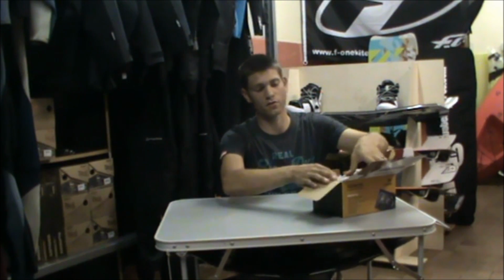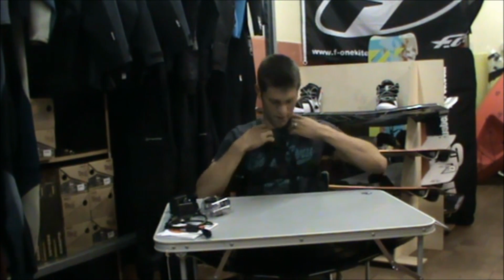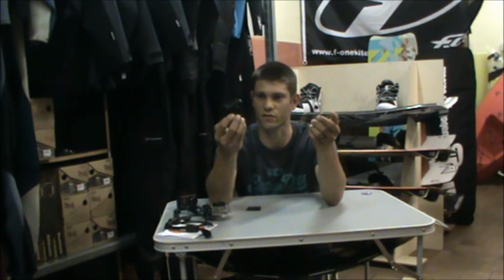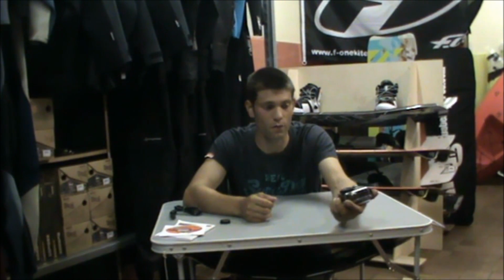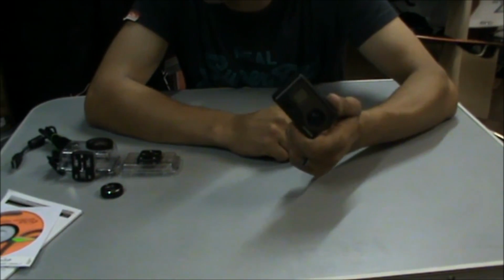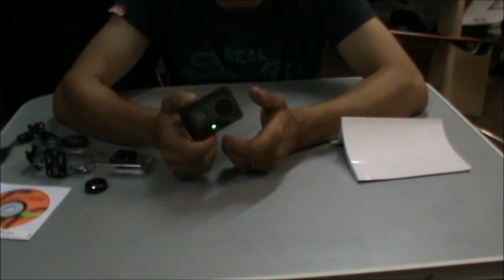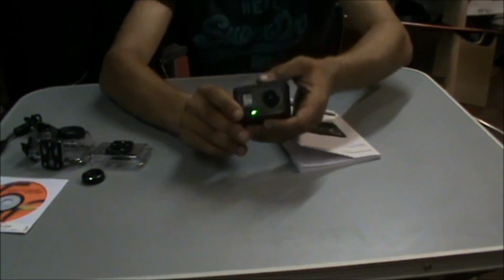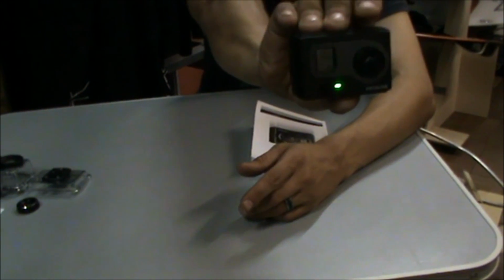Hitachi HDSV01U demo and review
a demo and my thoughts on the hitachi HDSV01U 1080p action cam from argos